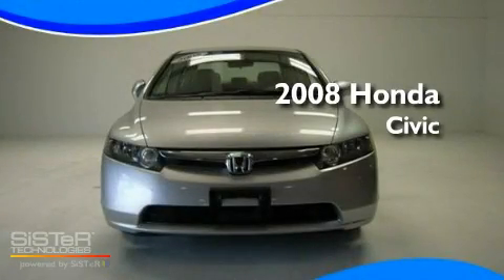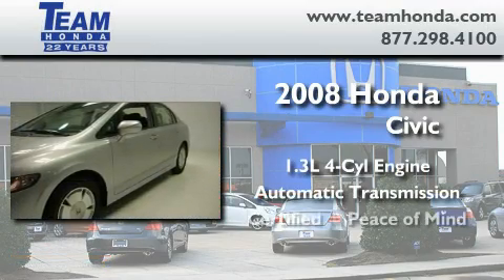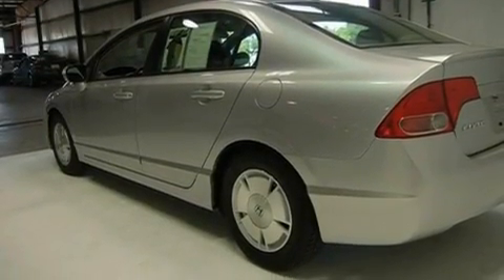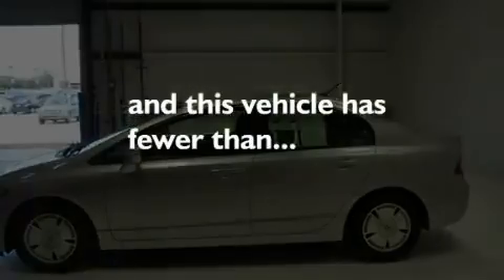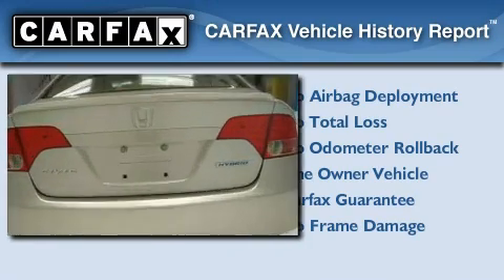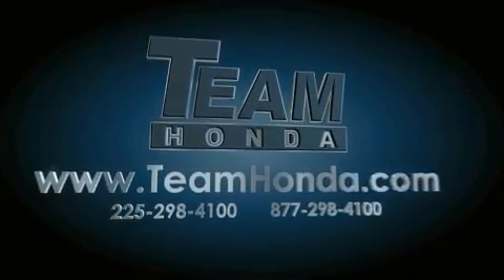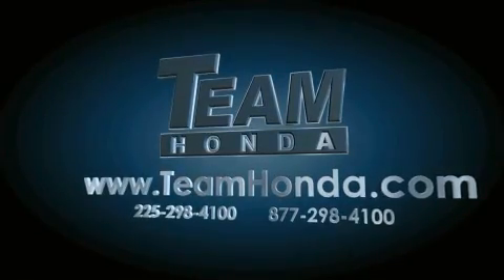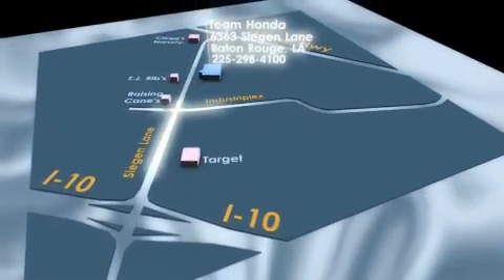2008 Honda Civic Certified Baton Rouge LA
Year : 2008

 Make : Honda

 Model : Civic

 Engine : 1.3L 4 cyls Hybrid

 Trans . : Automatic

 Exterior : Silver

 Miles : 27,216

 Stock : 12673P

 Team Honda

 6363 Siegen Lane

  , LA 70809